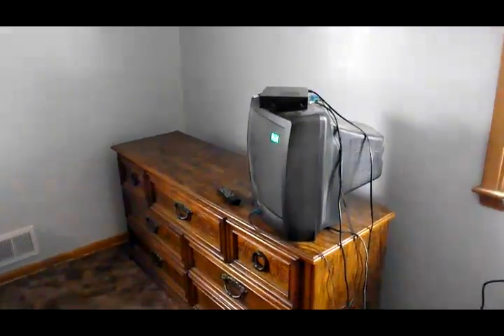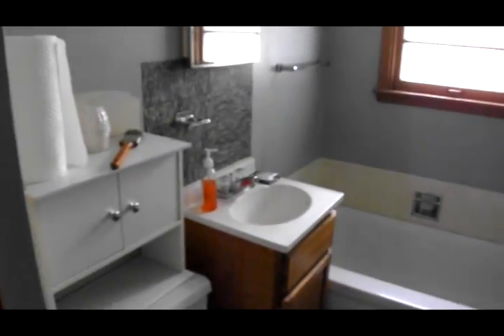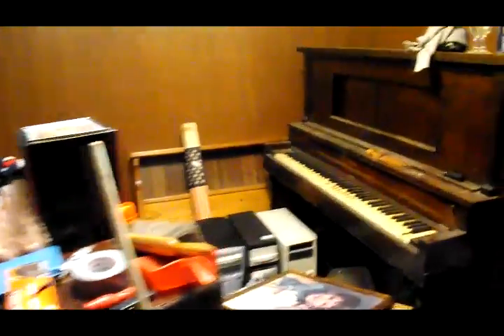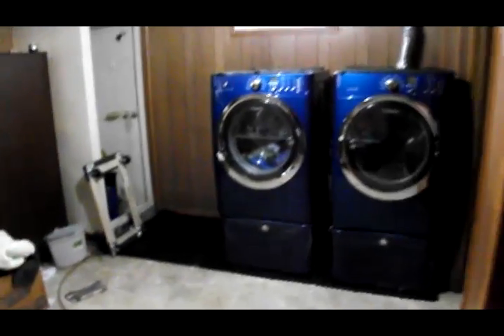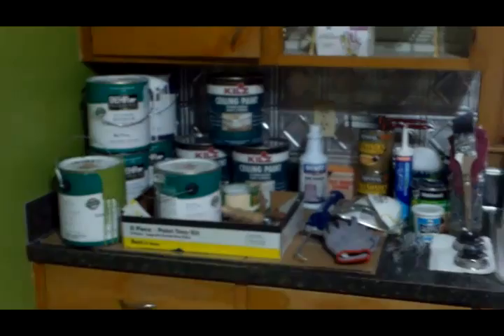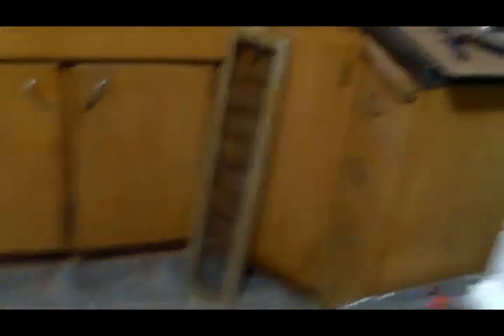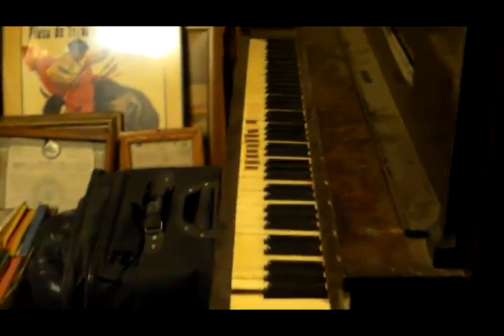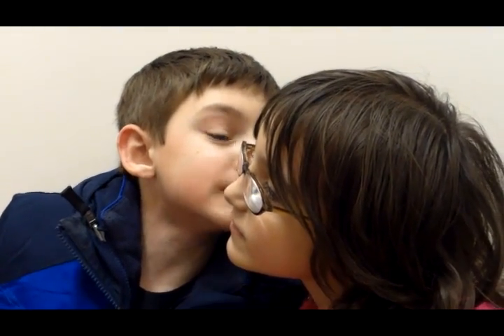House progress ( 2/7/2013 )